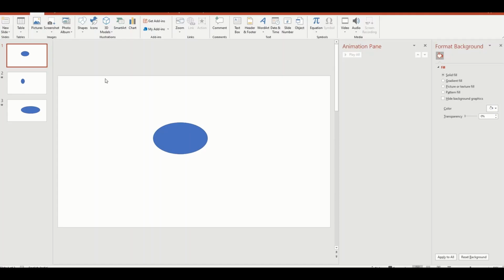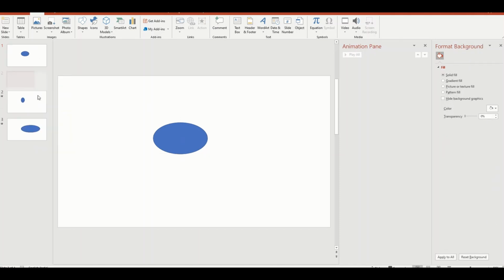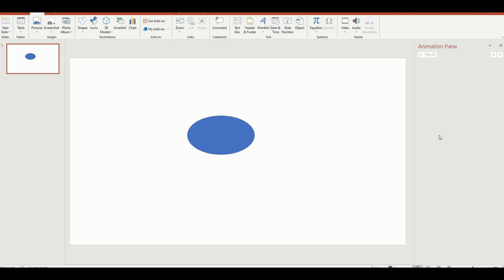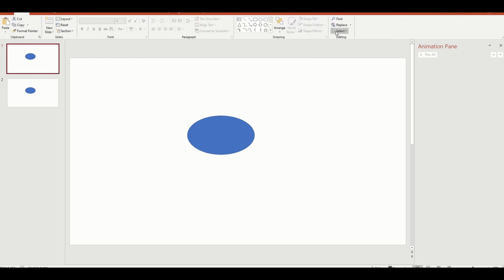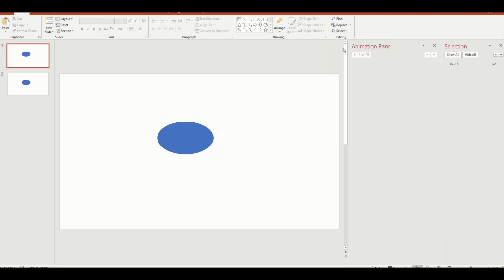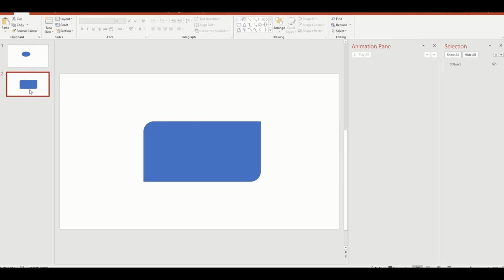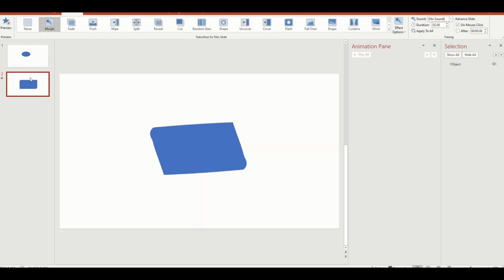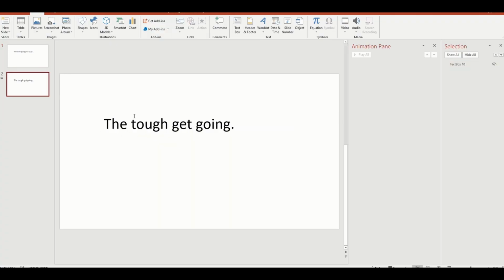Make PowerPoint Slides Feel Professional (Morph Tips)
There's a very cool feature in Microsoft PowerPoint.
But I doubt you know about it or are using it.

Windows 11
Publishing
Plain text
Leading
Product activation
Business intelligence
Letter spacing
which
Workbook
Import
Control key
Undo
Multimedia
Outline
Educational assessment
Dialogue
Document
Text

⌛Timestamps⌛

🌻 Links 🌻